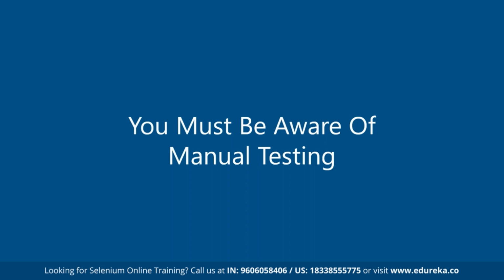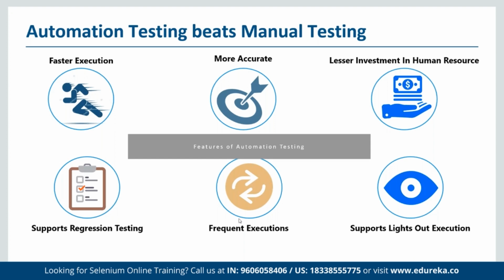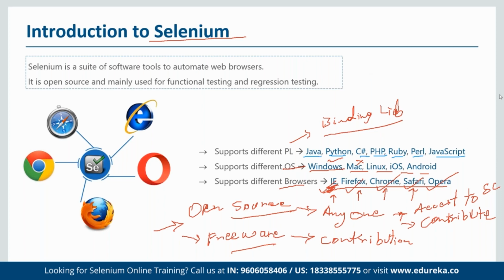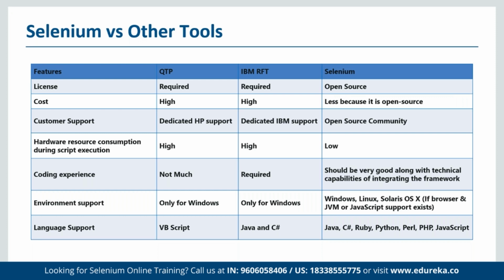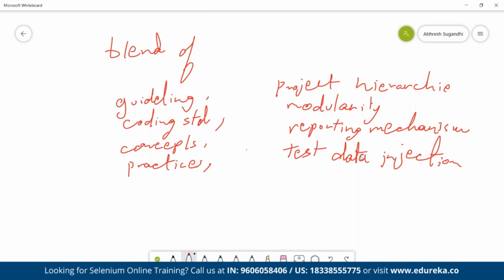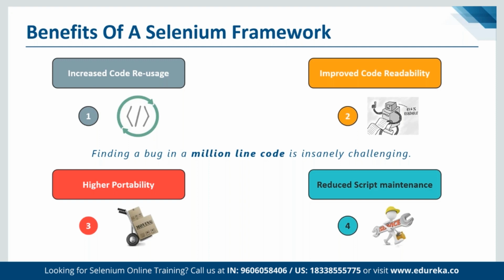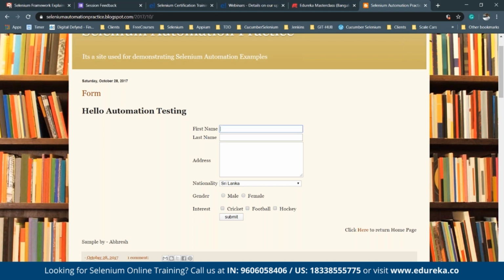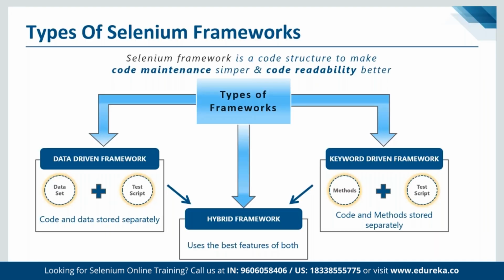Selenium Framework for Beginners | Selenium using Java | Selenium Tutorial | Edureka Selenium Live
Selenium Frameworks are used to optimize the code structure and help in code maintenance. This Edureka Selenium Framework tutorial will help you understand the different  frameworks in Selenium

1. This is a 5 Week Instructor led Online Course, 20 hours of assignment and 30 hours of project work
2. We have a 24x7 One-on-One LIVE Technical Support to help you with any problems you might face or any clarifications you may require during the course.
3. At the end of the training, you will have to undergo a 2-hour LIVE Practical Exam based on which we will provide you a Grade and a Verifiable Certificate!